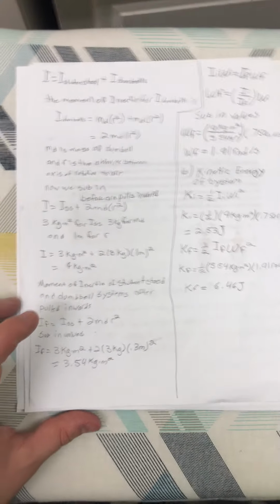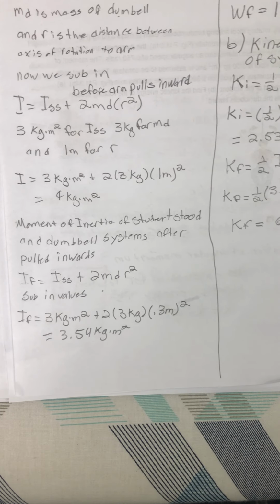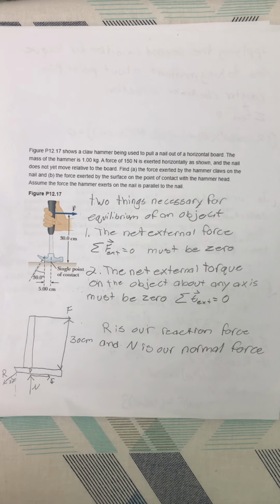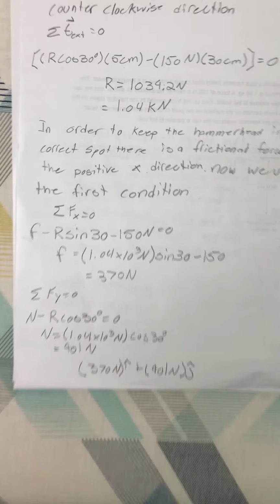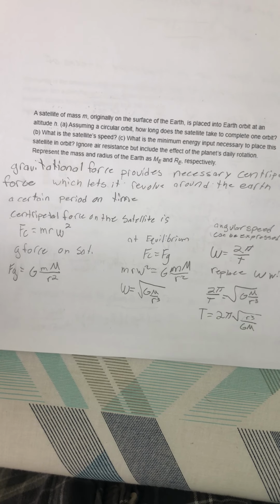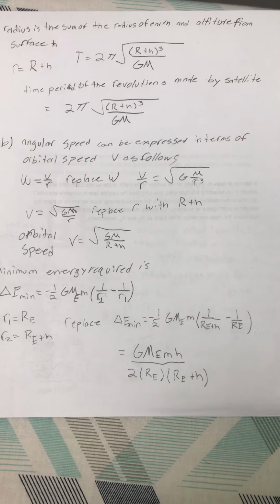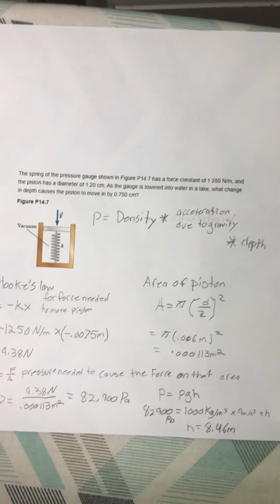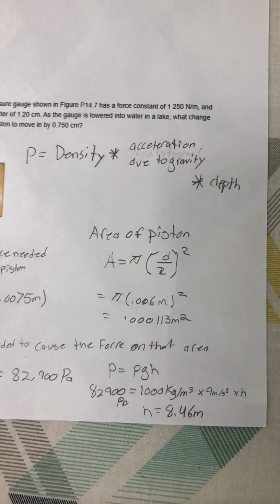Physics 270 final